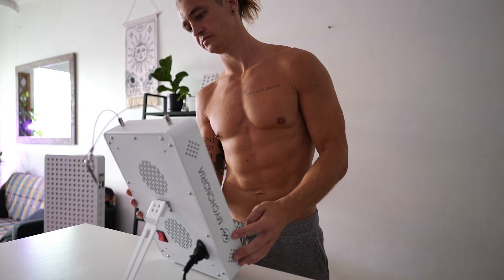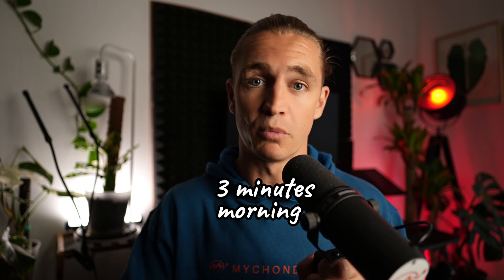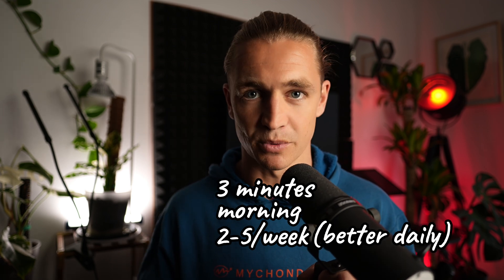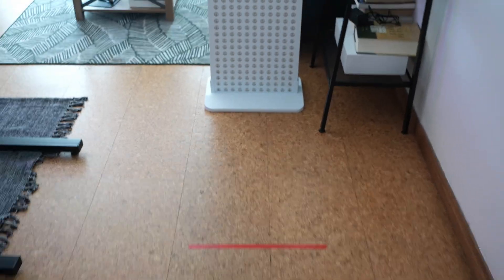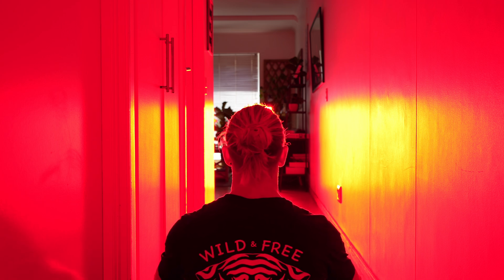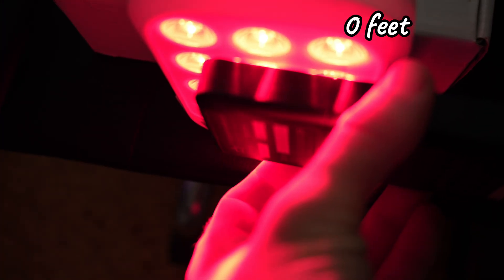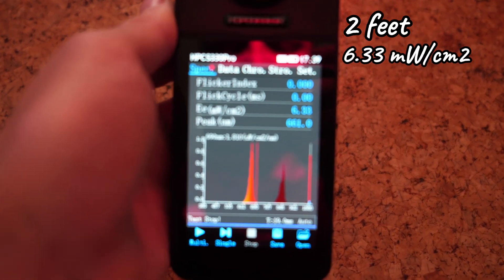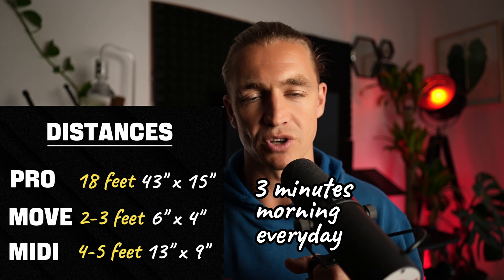The NEW Method for Improving Eyesight with Red Light Therapy (The Stare Method)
Theres a new way to use red light therapy for improving eyesight.

In the studies, they use dim red torches - so if you want to do this with a red light therapy panel, you need to sit substantially further away.

In this video I test multiple panels so you can see how far away is required.

⏱️ Chapters / Timestamps:
00:00 - Introduction
01:06 - Protocol basics
01:32 - Modifying light intensity
02:15 - Testing devices
02:52 - Large panel test
05:05 - Small device test
06:23 - Distance to sit from your device
06:52 - Final protocol

❓Which red light therapy device would be best suited for YOU?

Do you have a suggestion for a future video?